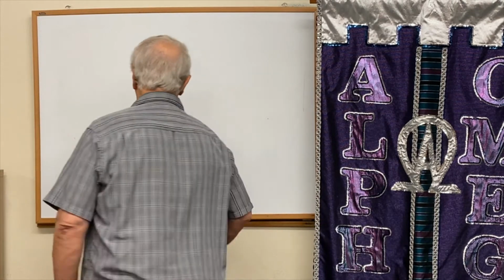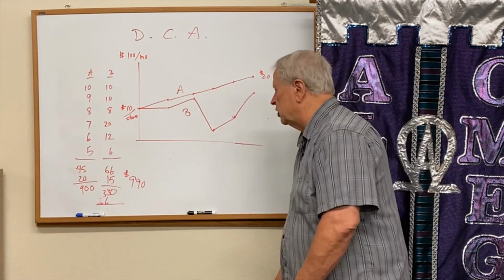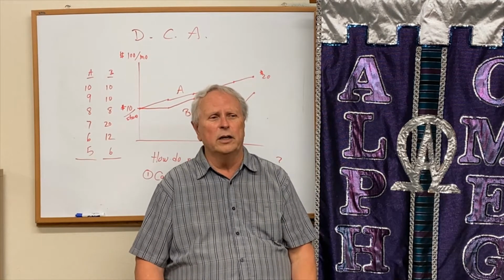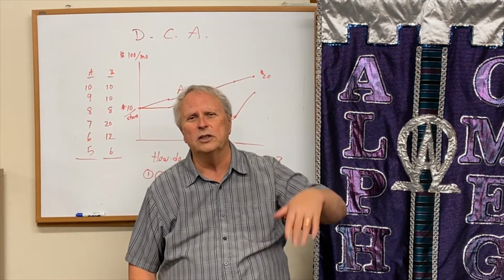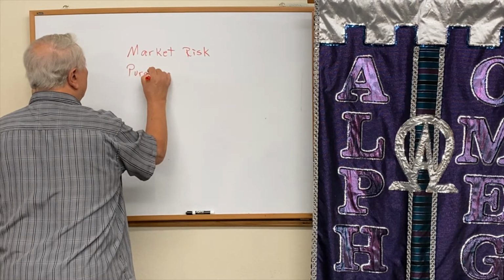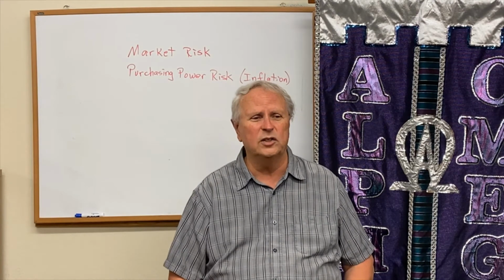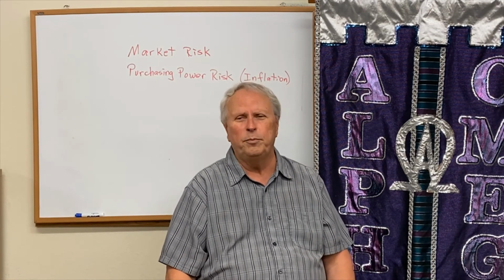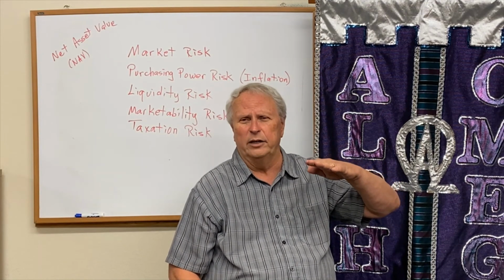5 16 20 Mutual Funds, Goals, Art Williams